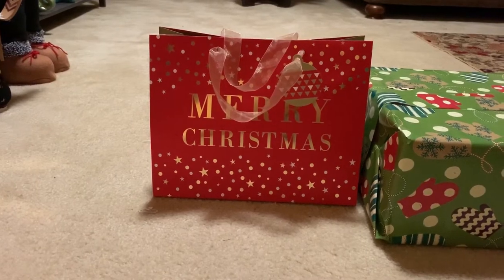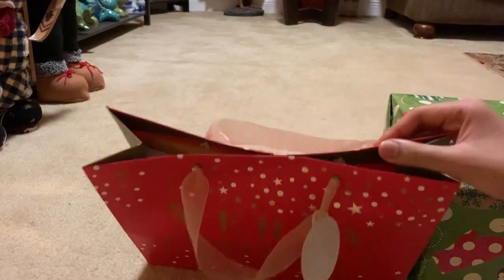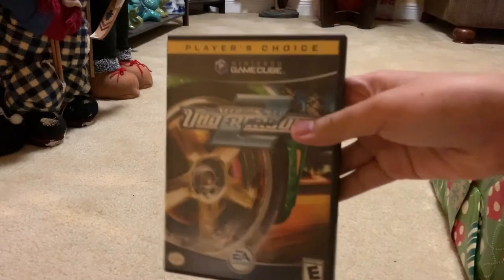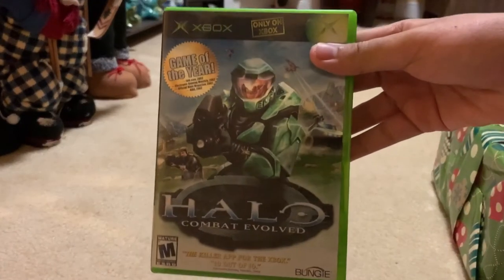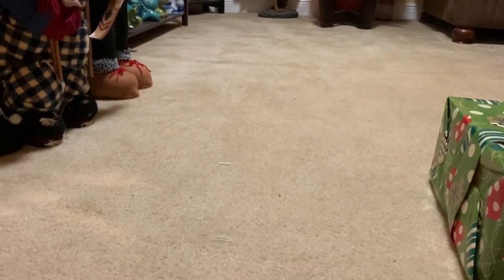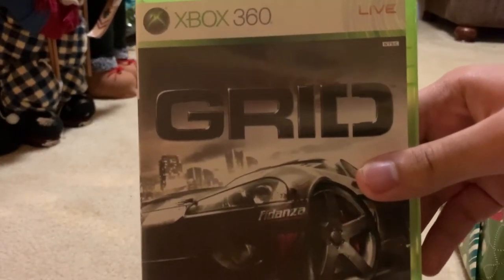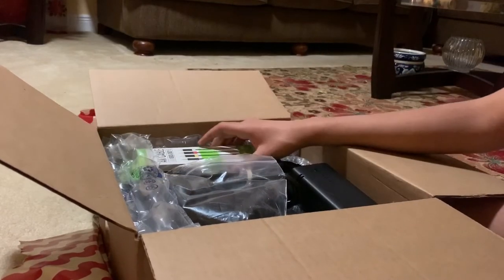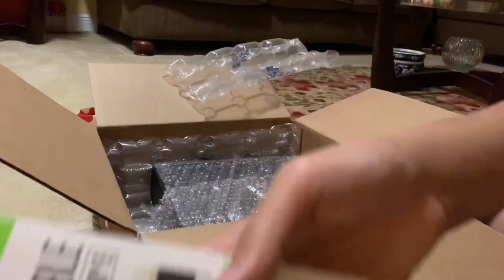KDG Christmas Haul 2019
The time has come, and I'm proud to present to you the Christmas gifts I got this year.

1. Nekzlo - Feeling of Christmas
2. Danny Evo - A Night of Snow [Bass Rebels Release]

See ya in the next video! Peace!